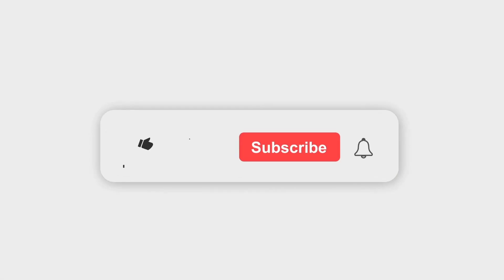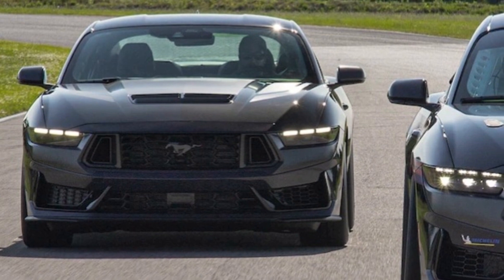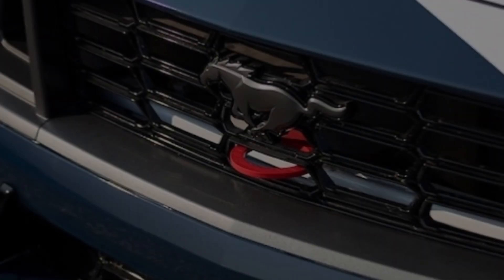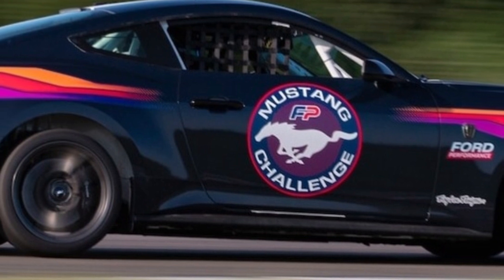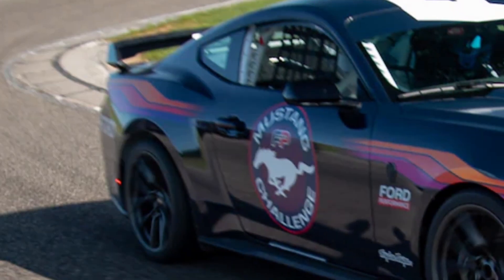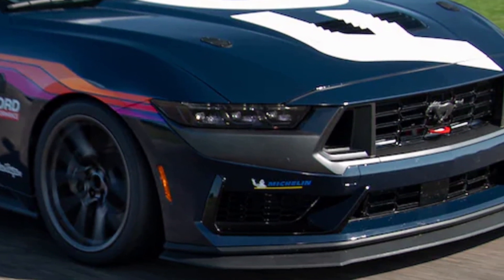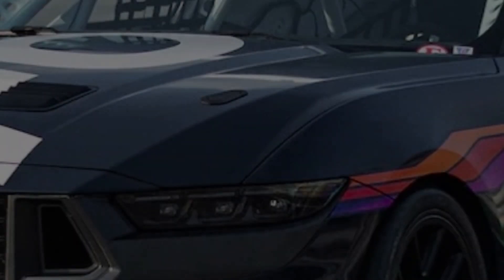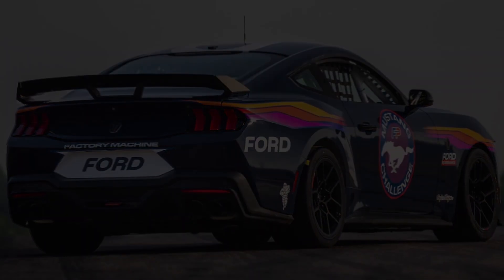Ford Mustang Dark Horse R First Look | The $145,000 Pony Car Racer Has Arrived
The newest Mustang race car transfers a lot of tech from the street to the track.

Hello everyone. The channel is new. Car news is regularly shared on this channel. Thanks.